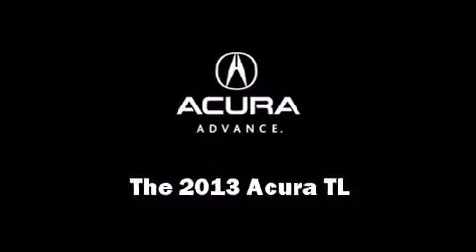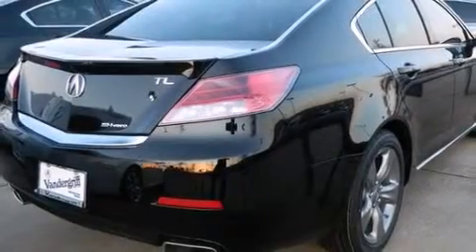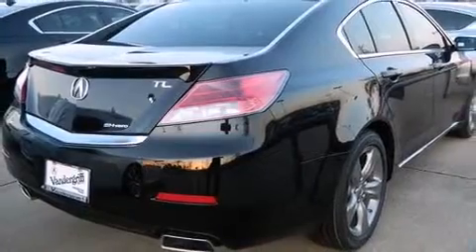2013 Acura TL SH-AWD with Technology Package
Vandergriff Acura
1100 W. I-20

Treat yourself to a test drive in the 2013 Acura TL. This 4 door sedan offers the latest in technological innovation and style. For drivers who enjoy the natural environment, a power moon roof allows an infusion of fresh air. Brake assist technology provides extra pressure when applying the brakes. We pride ourselves on providing excellent customer service. Stop by our dealership or give us a call for more information.